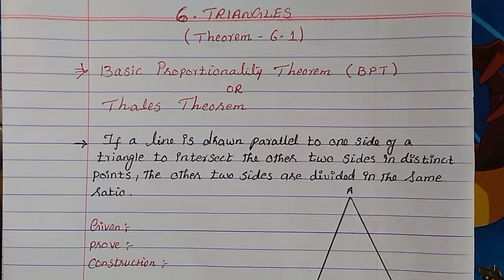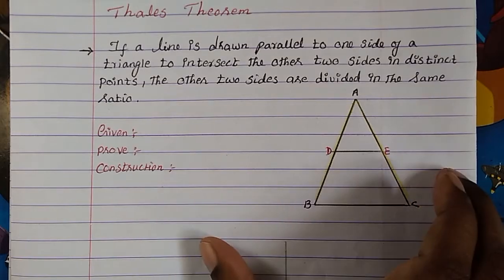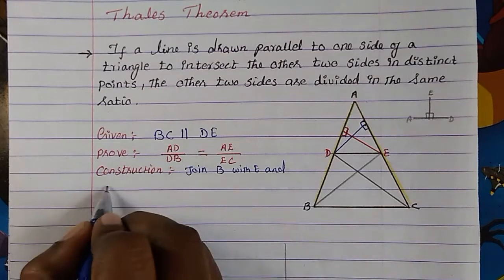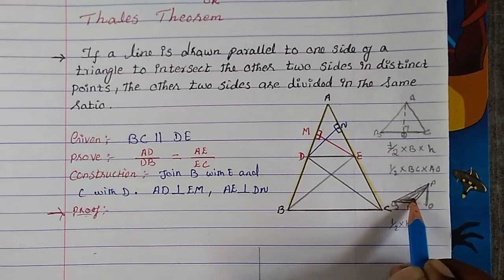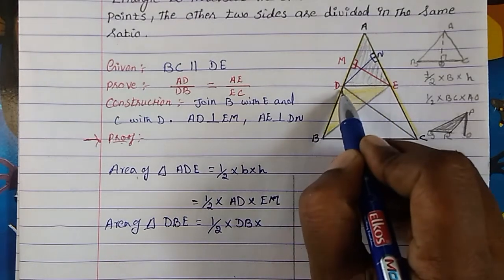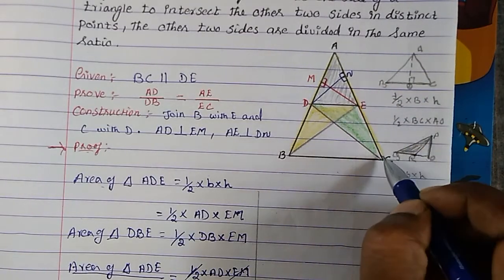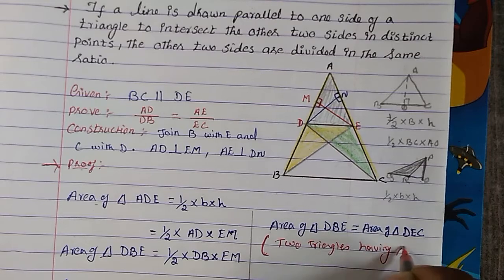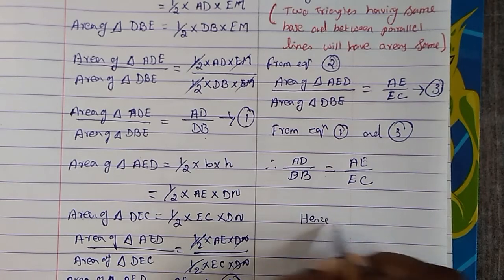3.10th Maths NCERT. 6. Triangles. Theorem - 6.1 (BPT Theorem)